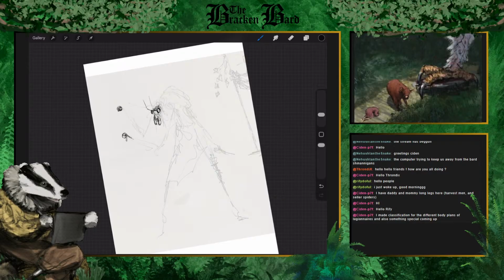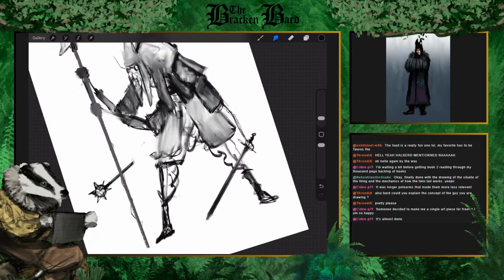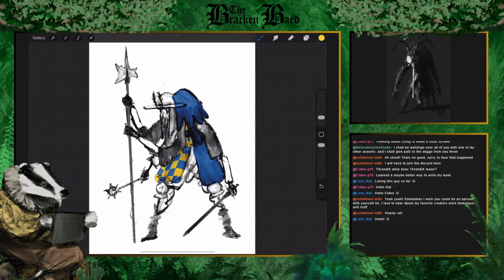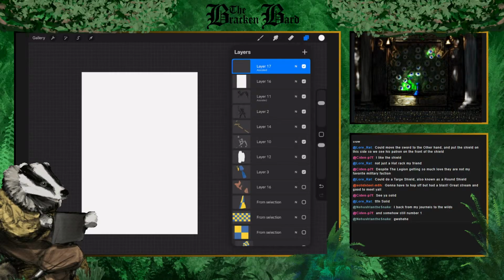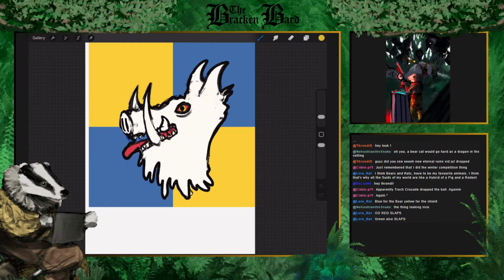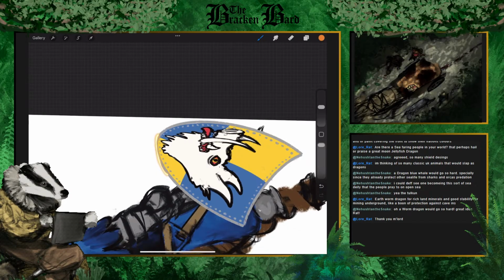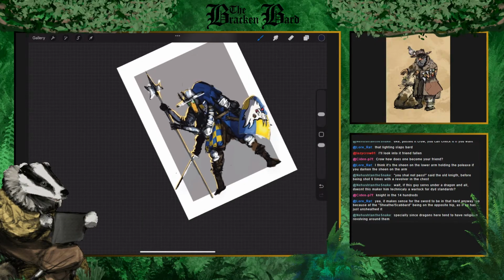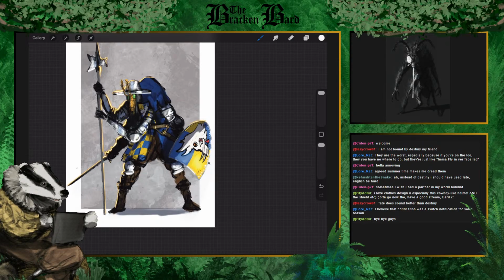Drawing the next Name That Character! - Video Live Stream #30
Live stream number 30, where we are going to be drawing the winning character from the comments of the last Name That Character short! Come check out my drawing style, learn more about my world or just have a chat!